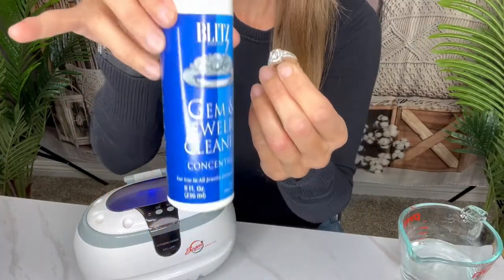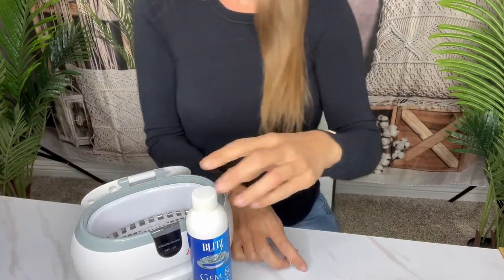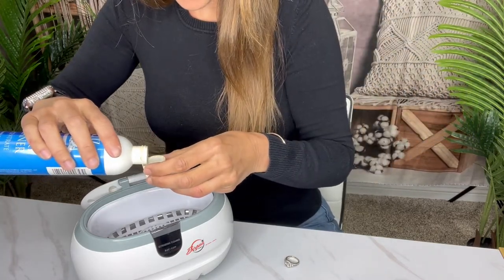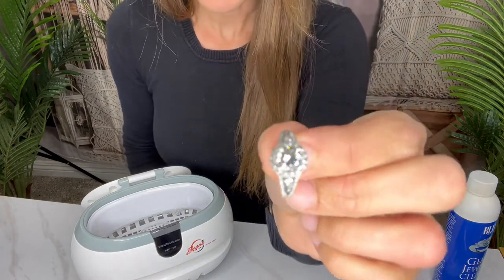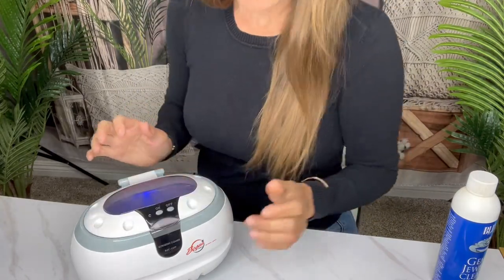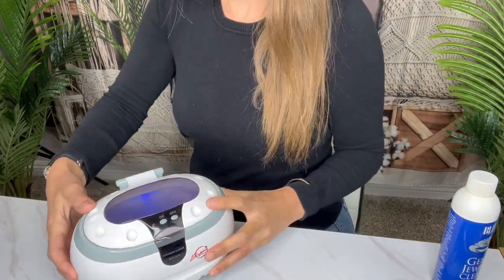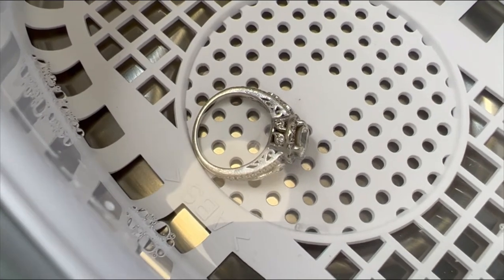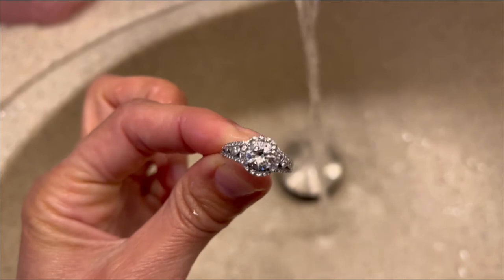Ultrasonic Jewelry Cleaner Will Make Your Wedding Ring Look Brand New!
Amazon finds!

One of the first things I got when I got engaged was this ultra sonic jewelry cleaner and the cleaning concentrate. 8 years later I'm still using it to sparkle my ring!